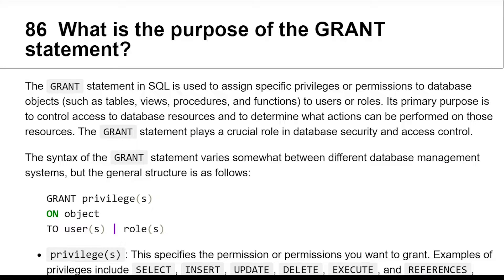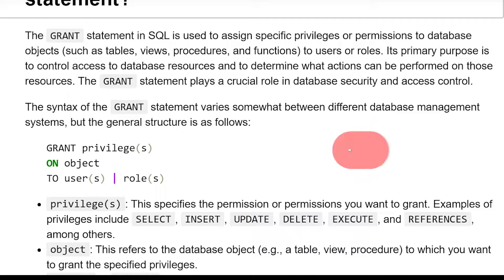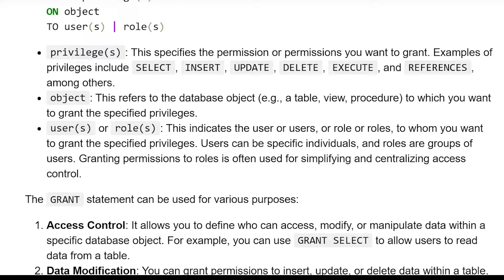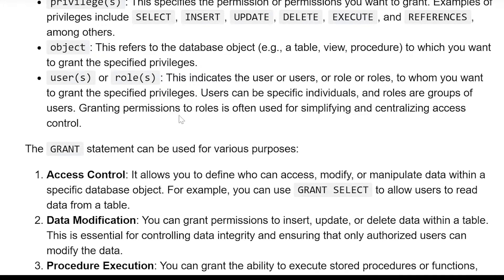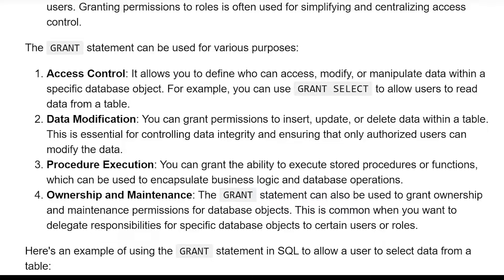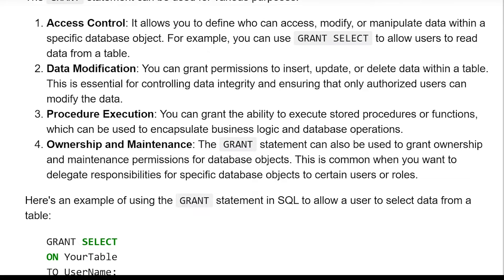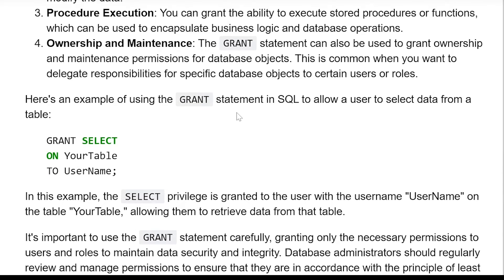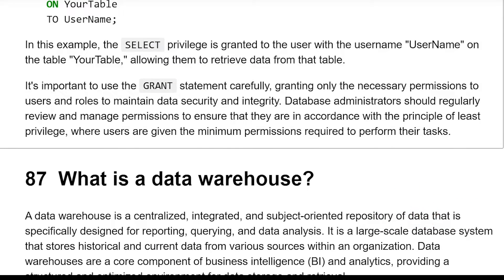SQL Interview Question and Answers | Grant Statement in SQL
The `GRANT` statement in SQL is used to assign specific privileges or permissions to database objects (such as tables, views, procedures, and functions) to users or roles. Its primary purpose is to control access to database resources and to determine what actions can be performed on those resources. The `GRANT` statement plays a crucial role in database security and access control.

The syntax of the `GRANT` statement varies somewhat between different database management systems, but the general structure is as follows:

```sql
GRANT privilege(s)
ON object
TO user(s) | role(s)

- `privilege(s)`: This specifies the permission or permissions you want to grant. Examples of privileges include `SELECT`, `INSERT`, `UPDATE`, `DELETE`, `EXECUTE`, and `REFERENCES`, among others.

- `object`: This refers to the database object (e.g., a table, view, procedure) to which you want to grant the specified privileges.

- `user(s)` or `role(s)`: This indicates the user or users, or role or roles, to whom you want to grant the specified privileges. Users can be specific individuals, and roles are groups of users. Granting permissions to roles is often used for simplifying and centralizing access control.

The `GRANT` statement can be used for various purposes:

1. **Access Control**: It allows you to define who can access, modify, or manipulate data within a specific database object. For example, you can use `GRANT SELECT` to allow users to read data from a table.

2. **Data Modification**: You can grant permissions to insert, update, or delete data within a table. This is essential for controlling data integrity and ensuring that only authorized users can modify the data.

3. **Procedure Execution**: You can grant the ability to execute stored procedures or functions, which can be used to encapsulate business logic and database operations.

4. **Ownership and Maintenance**: The `GRANT` statement can also be used to grant ownership and maintenance permissions for database objects. This is common when you want to delegate responsibilities for specific database objects to certain users or roles.

Here's an example of using the `GRANT` statement in SQL to allow a user to select data from a table:

```sql
GRANT SELECT
ON YourTable
TO UserName;

In this example, the `SELECT` privilege is granted to the user with the username "UserName" on the table "YourTable," allowing them to retrieve data from that table.

It's important to use the `GRANT` statement carefully, granting only the necessary permissions to users and roles to maintain data security and integrity. Database administrators should regularly review and manage permissions to ensure that they are in accordance with the principle of least privilege, where users are given the minimum permissions required to perform their tasks.